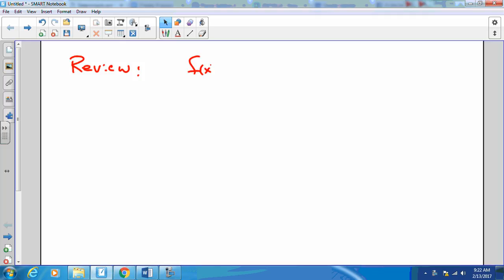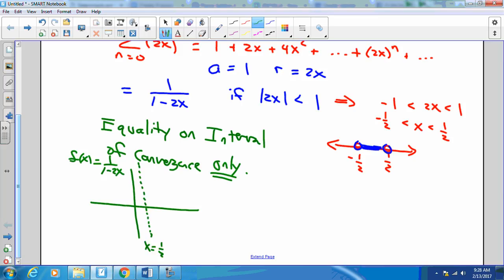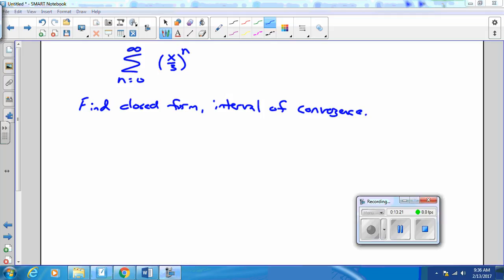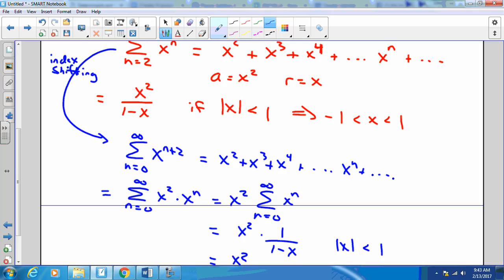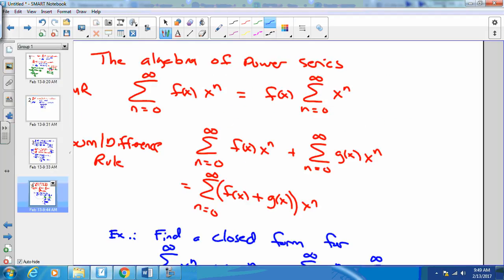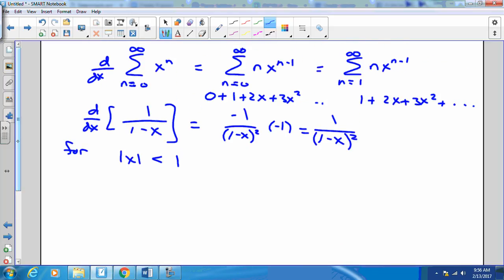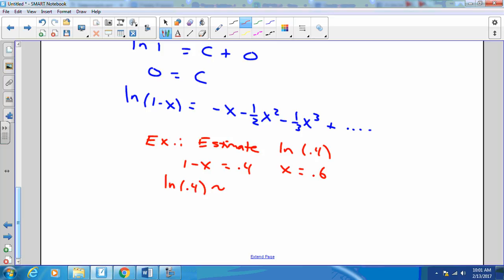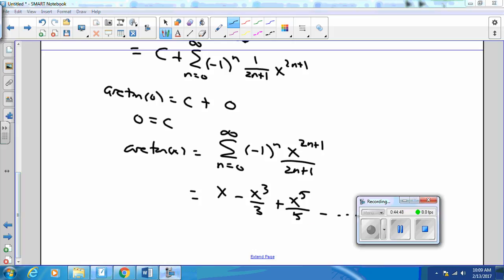Feb 13 Calculus with Power Series